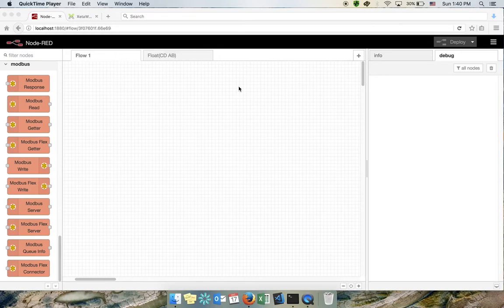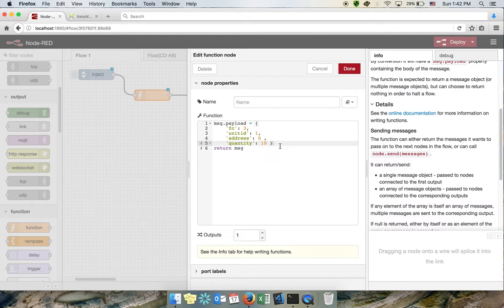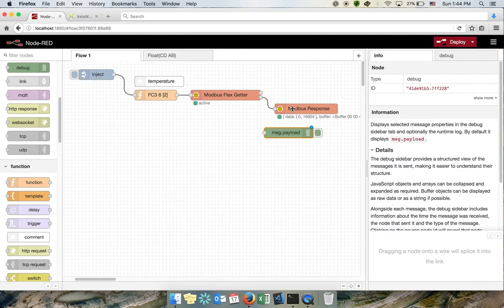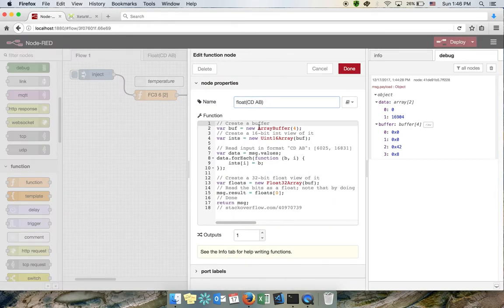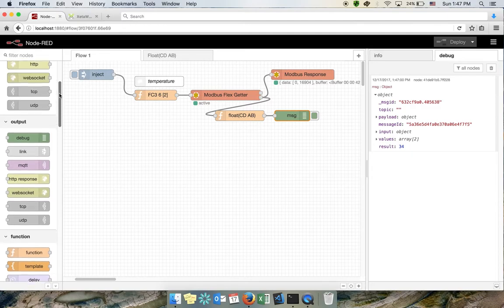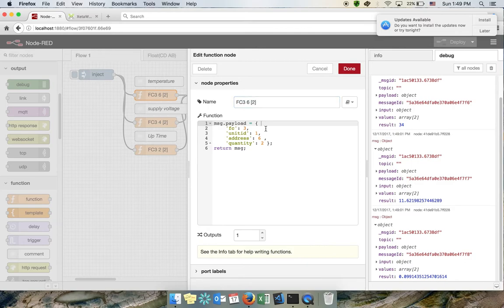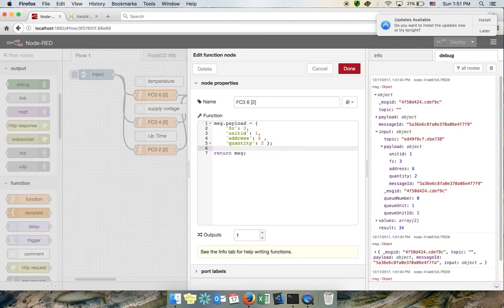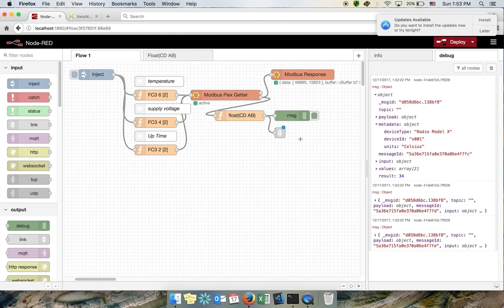Node-RED with Modbus Tutorial (part 2)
Another example using Node Red with package node-red-contrib-modbus on a TCP/IP real application.